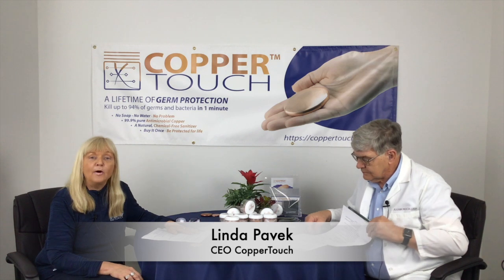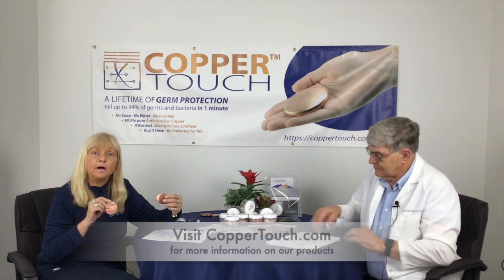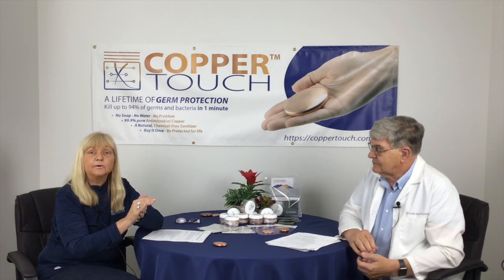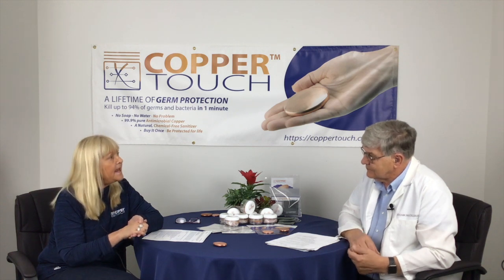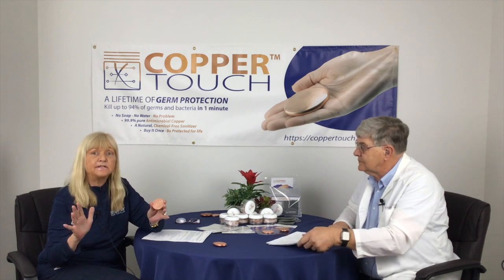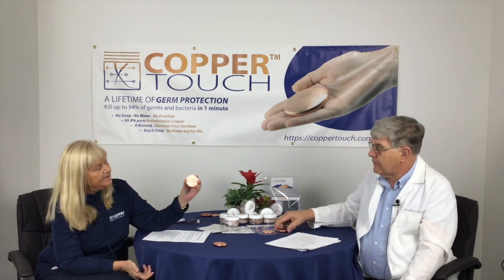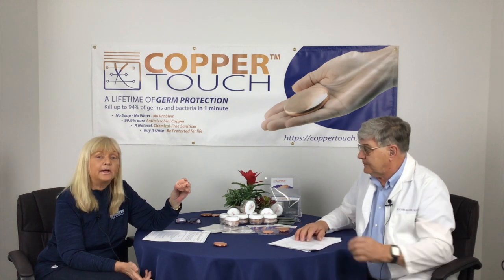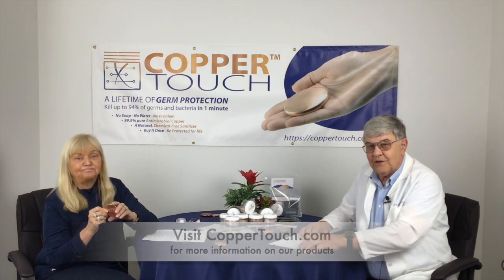What Metals are Anti Microbial?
Linda Pavek, CEO of CopperTouch.com speaks with scientific research expert Dr. Jonathan DeVries about the copper and other metals that are AntiMicrobial. Check out CopperTouch.com for more information.